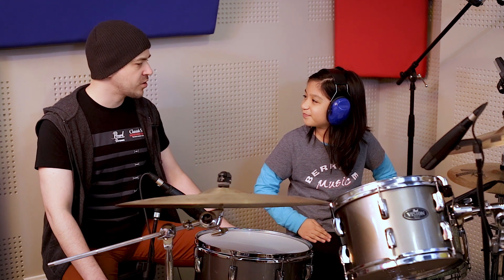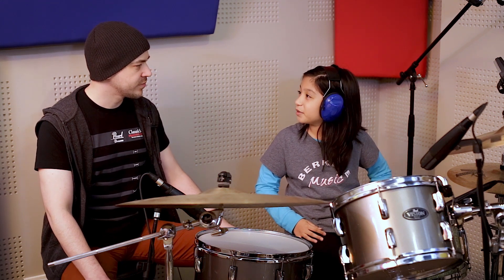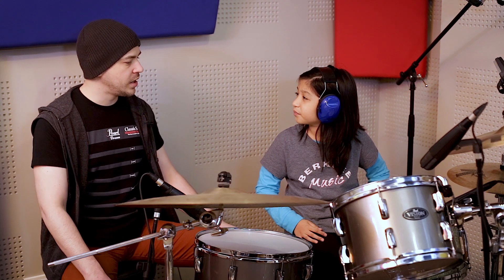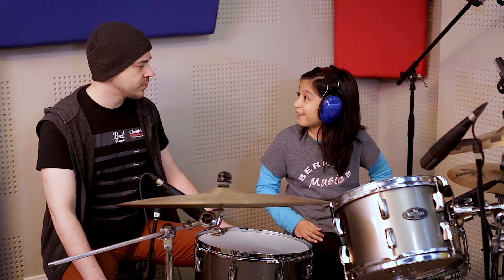# 23 Intro to a Samba - DRUM LESSONS FOR KIDS - Better Drums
60 second drum lesson for kids. # 23 Intro to a Samba - DRUM LESSONS FOR KIDS - Better DrumsBetter Drums Kids aims to help children learn to play the drums but is useful for beginners, music lessons, drum lessons and drum instruction. These are fun and easy drum lessons. Better Drums Kids aims to help children learn to play the drums with fun and easy drum lessons. This lesson demonstrates how to create your own drum fill ins from simple rhythms and how to learn the samba. You can creatively apply rhythms on the kit to make many variations. Join Hailey and Mackenzie as they bring us drum lessons by kids and for kids

60 second drum lessons for kids. BetterDrumsKids aims to help children learn to play the drums with fun and easy lessons. This lesson helps get you started with the Samba which is a Brazilian rhythm. Learn how to play a basic Samba beat and an exercise to help you gain control over the ostinatos. Join Mackenzie and Hailey as they help Harald with the lessons bringing us drum lessons with kids, by kids and for kids.

Please rate this video and let me know what you think. If there are drumset topics you would like to hear about please comment and I'll try to include it in upcoming videos. Thanks.

Harald Huyssen is a professional drummer and educator based in Manila Philippines. He is the drummer for popular pop/rock group Shamrock (Alipin, Haplos, Nandito Lang Ako, Sana, Ngiti and hit remakes of Naalala Ka, Hold On, Paano) & gloryfall (Christian worship group with 10 albums to date, Harald is also a faculty member at University of Santo Tomas Conservatory of Music.

This video was recorded December 29, 2017 at Truesound Recording Studio in Antipolo City, Philippines.